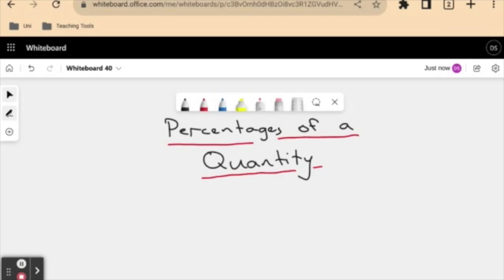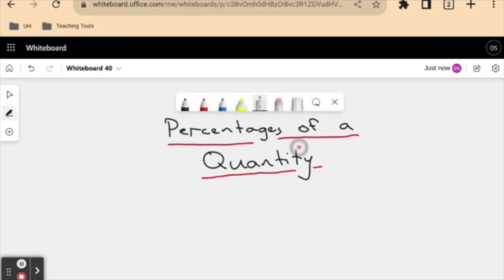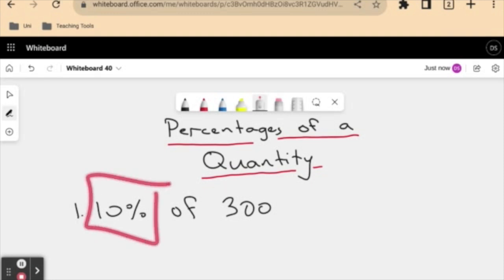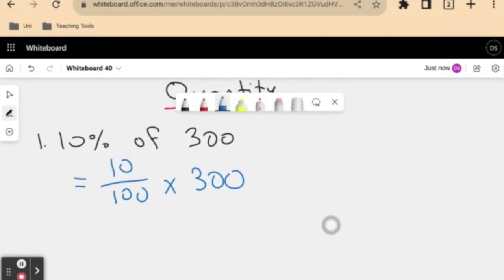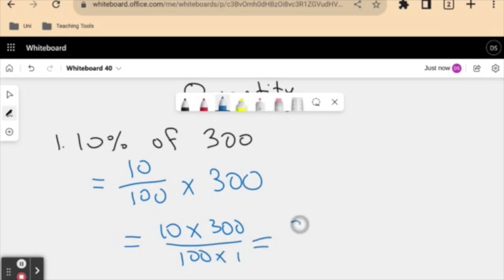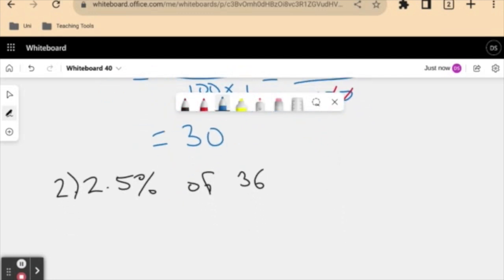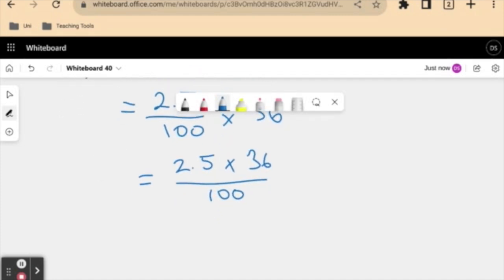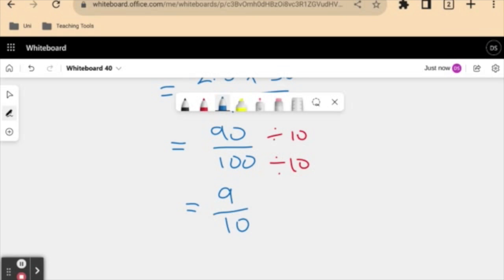Percentages of a Quantity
Today we will look at the effect of taking a percentage of some quantity (whole number) and make links to previous similar knowledge we gained from taking fractions of a quantity.

0:00 Intro
1:34 Example 1
4:30 Example 2
6:56 Conclusion